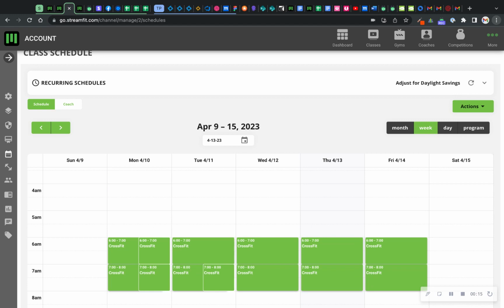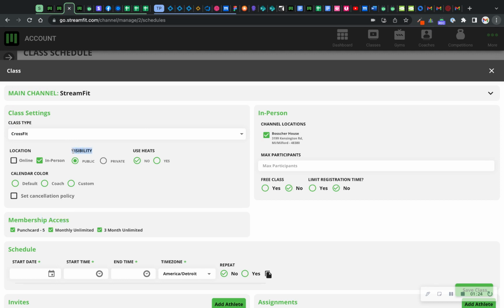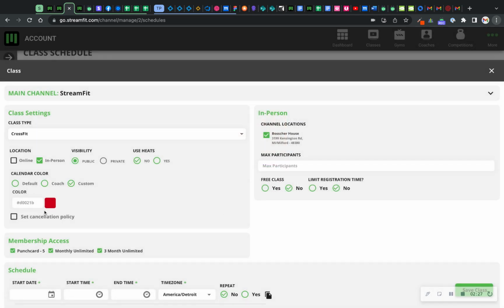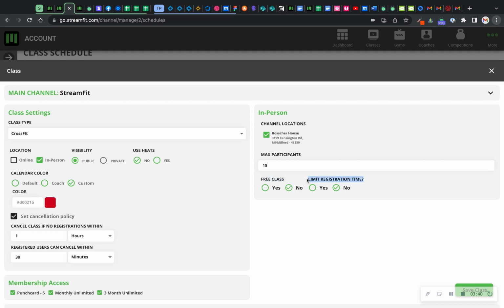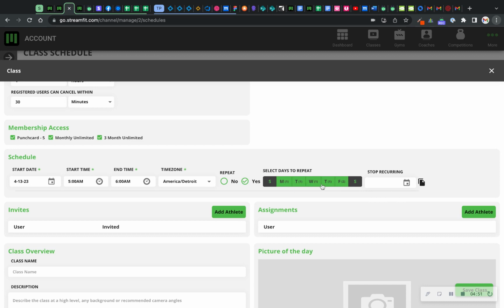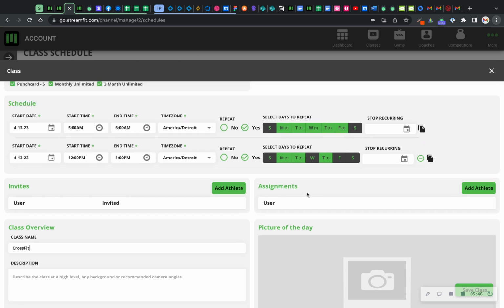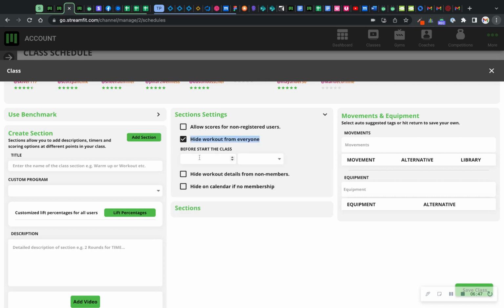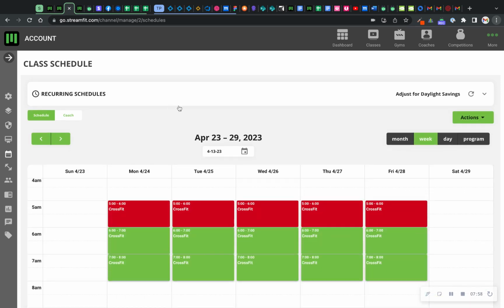Creating Recurring Schedules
Learn how to set up your recurring schedules on StreamFit